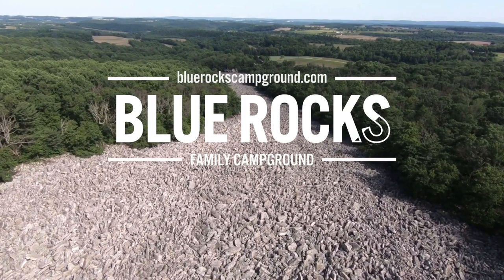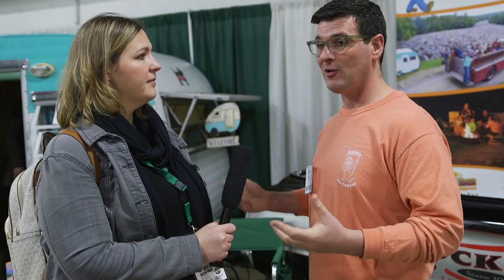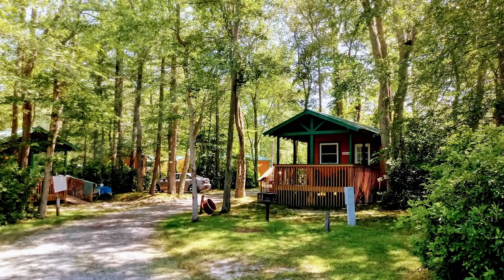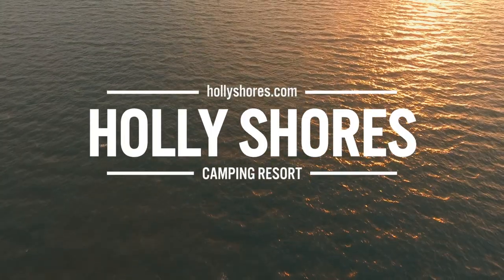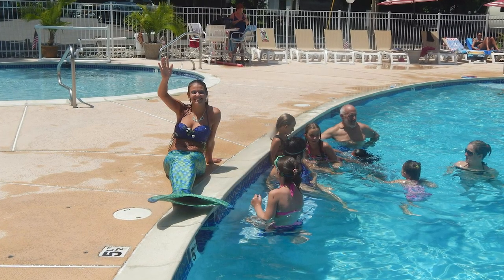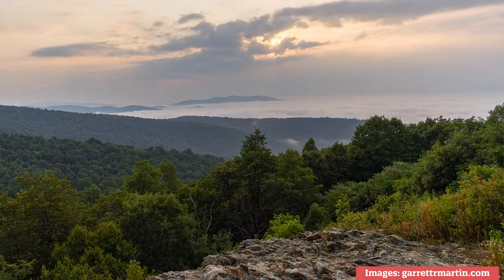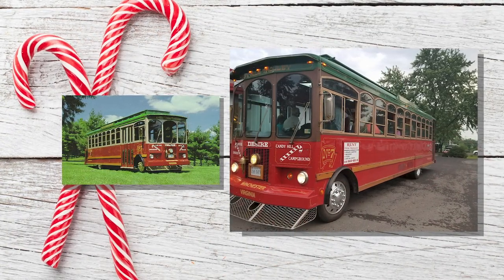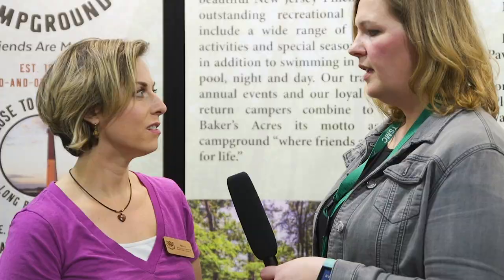Places to Camp Near Philadelphia and New Jersey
We visited the Greater Philadelphia RV Expo. It's a small show but we took the opportunity to interview family operated campground owners  and curated our five favorites for you. We hope you like this episode!